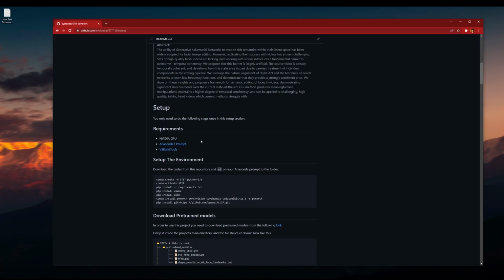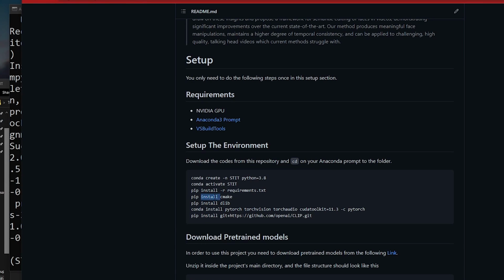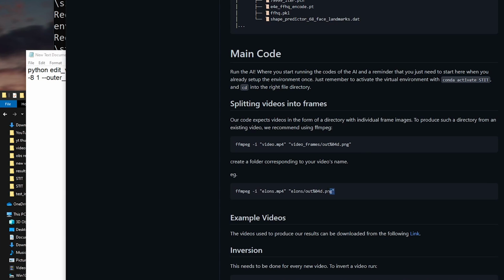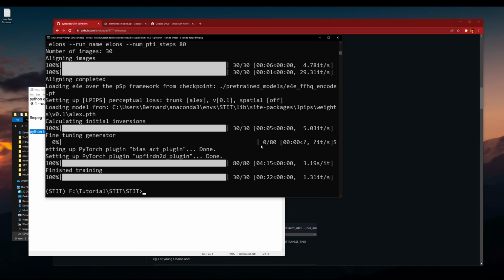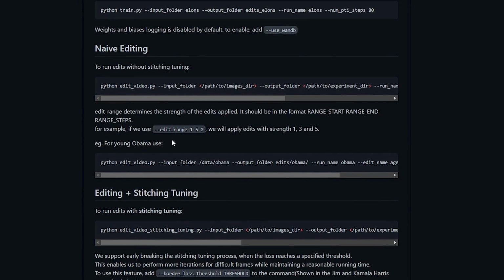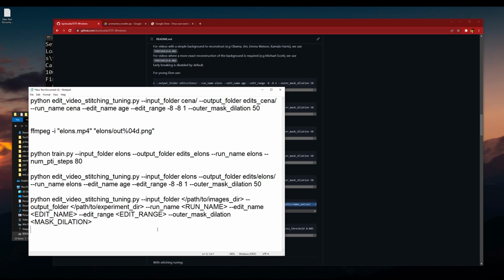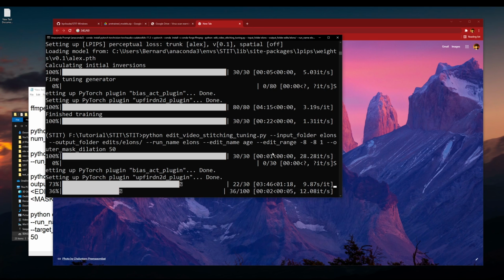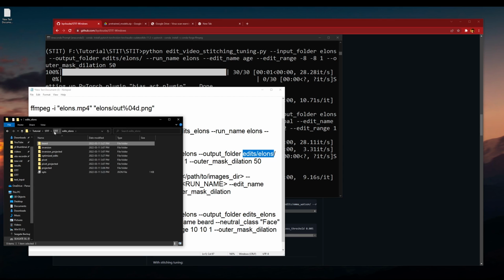STIT Windows Installation Tutorial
This video is supported by the kind Patrons & YouTube Members:
🙏Andrew Lescelius, Panther Modern, Sascha Henrichs, Jake Disco, Demilson Quintao, Tony Jimenez, dicefist, Shuhong Chen, Hongbo Men, happi nyuu nyaa, Carol Lo, Deagan, Miguel Bandera